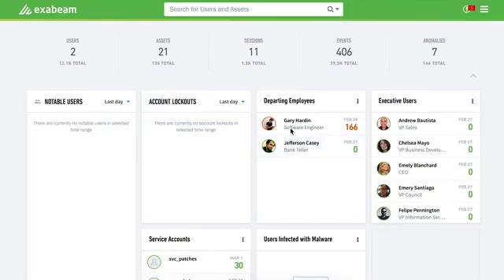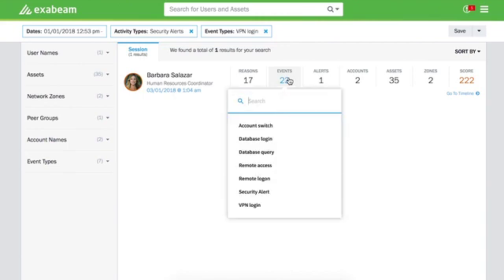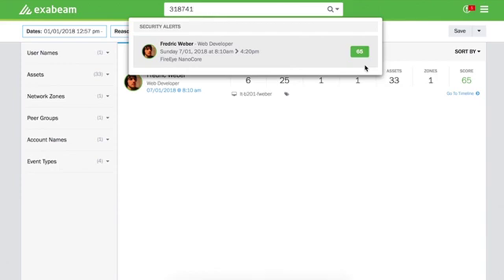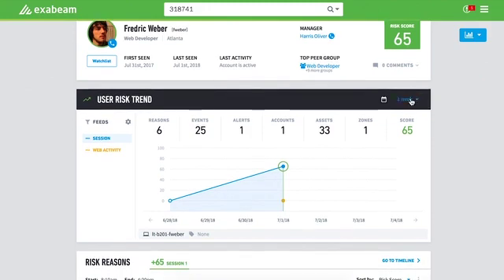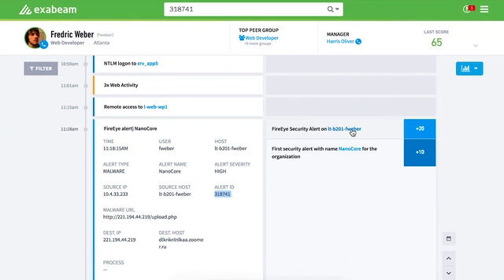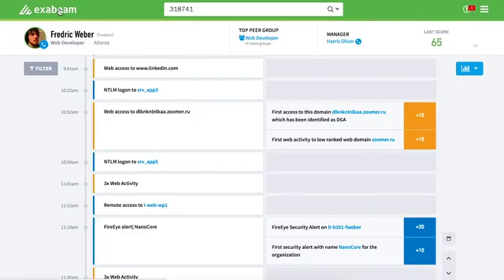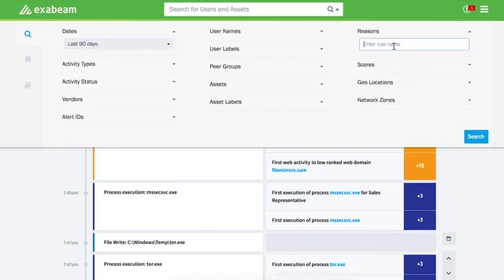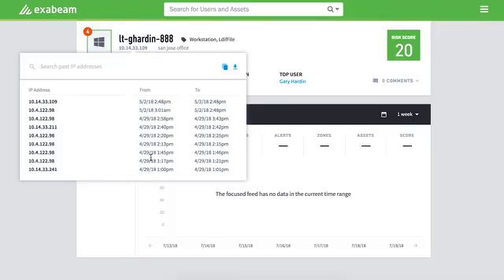How to Investigate Malware with Exabeam UEBA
In this training module, you will learn how to leverage the advanced analytics solution to perform malware investigation when detected within an organization. We investigate malware at a deeper level to understand the risks they pose to the organization and the steps to take for further threat protection.